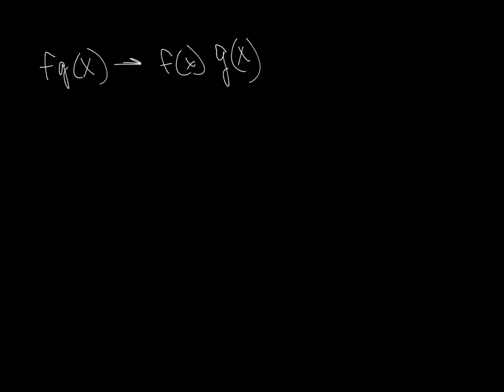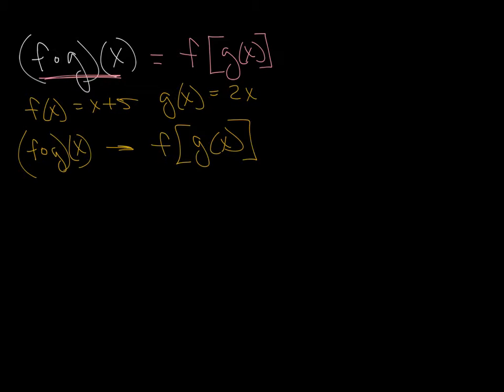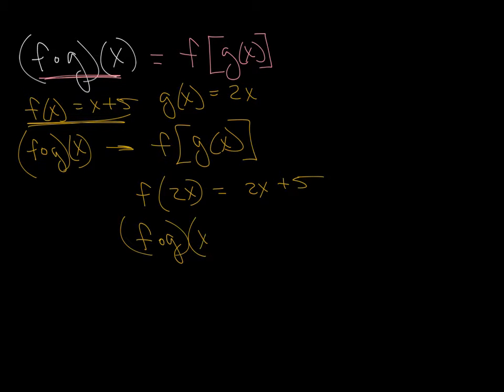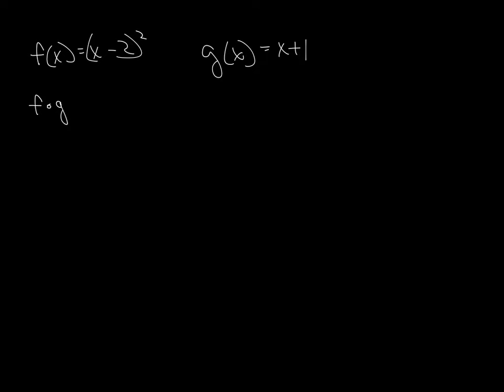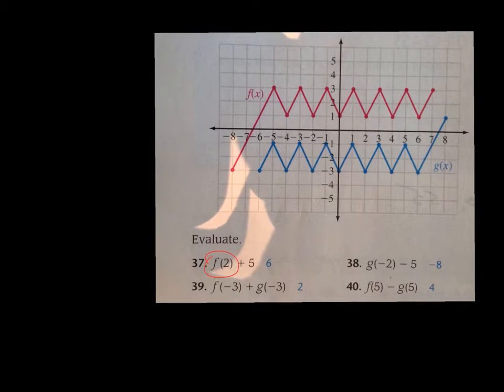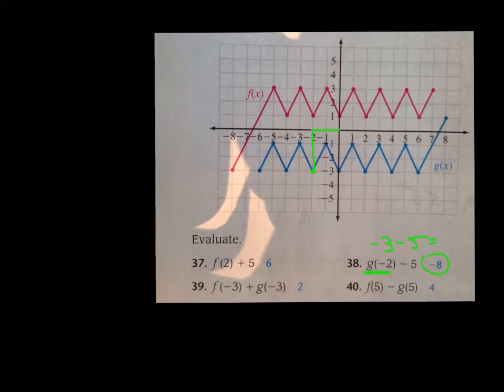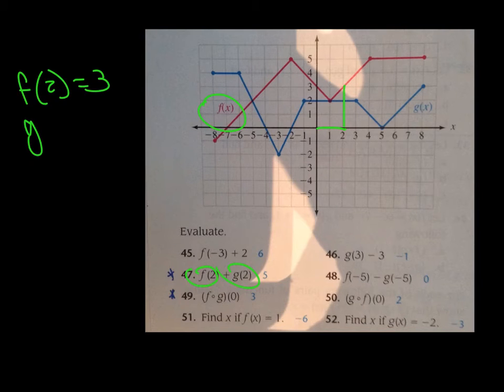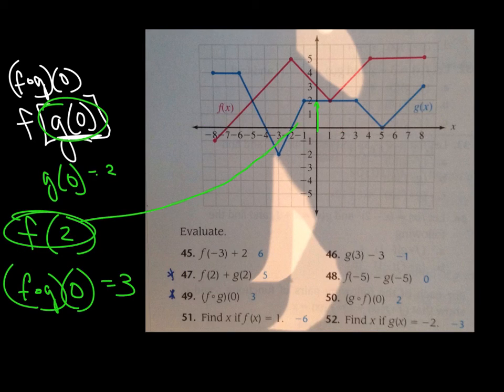L 8.5b intermediate algebra